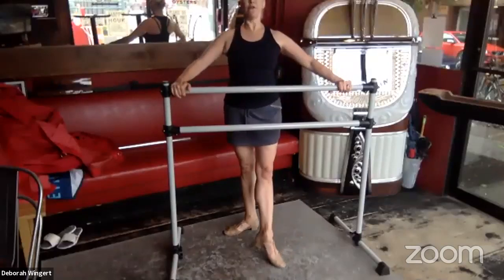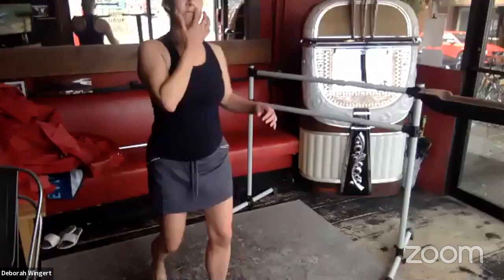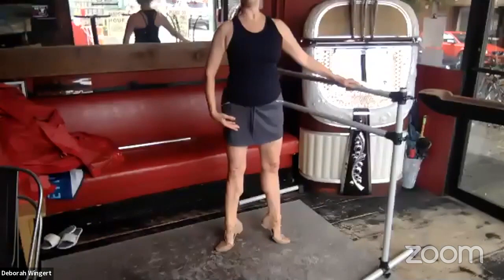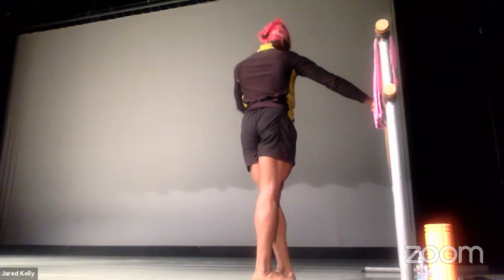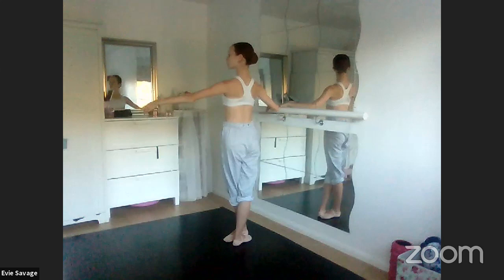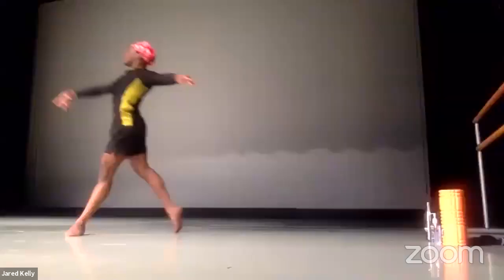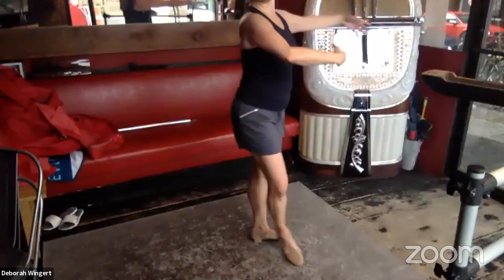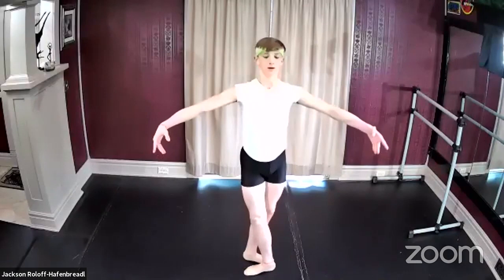Deborah Wingert Arkin, Head Faculty at Manhattan Youth Ballet, Ballet class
Deborah Wingert Arkin, Head Faculty at Manhattan Youth Ballet, and David Morse at the Piano bring us another amazing Ballet class for you to follow from home. Are you up for the challenge?

🩰 Every WWBC online ballet class is instructed by top ballet dancers and coaches from all over the world.

About Zarely